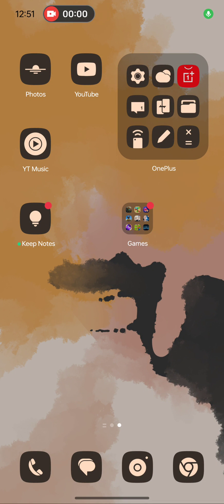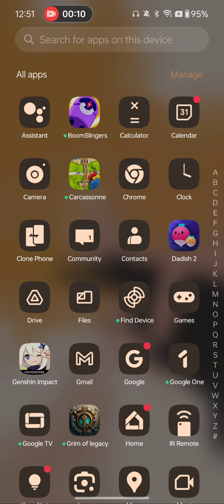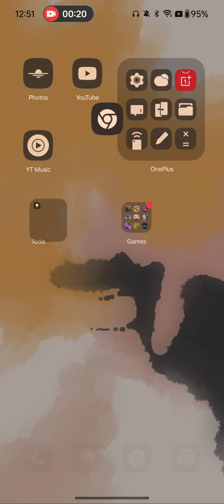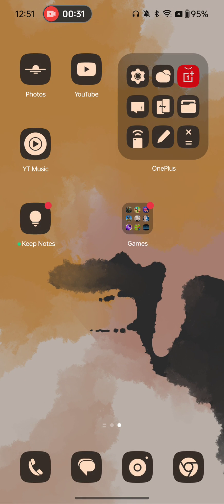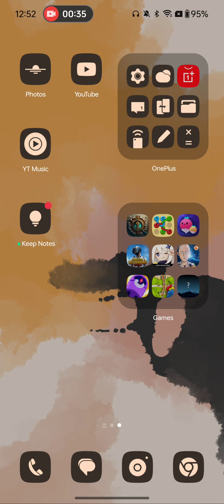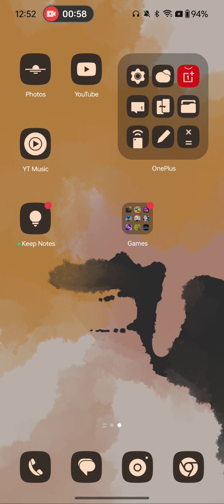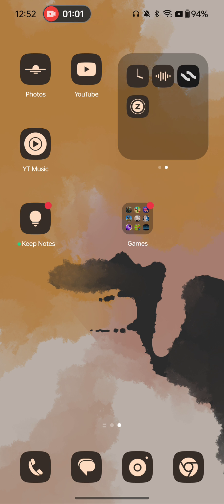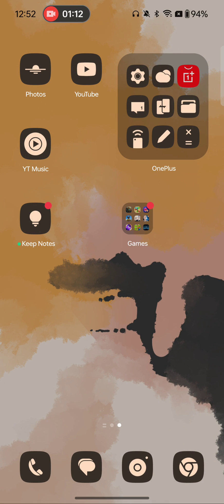OnePlus expanded folder feature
We can all group our icons together into a folder, but OnePlus has a slightly better way